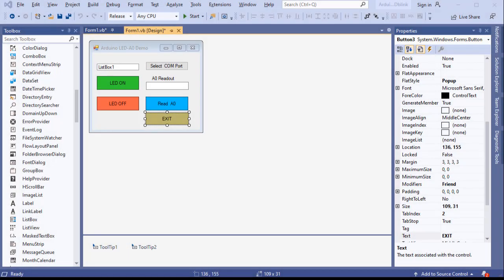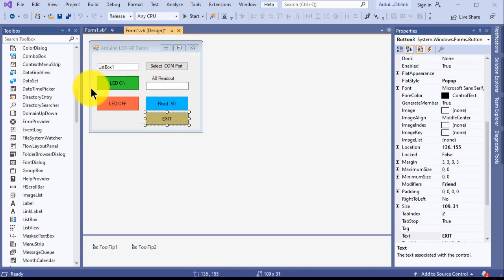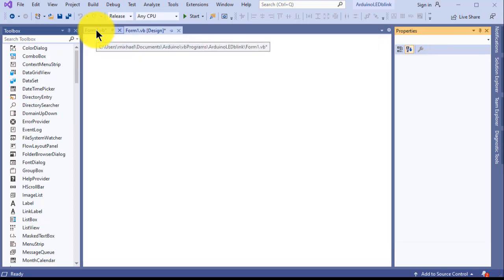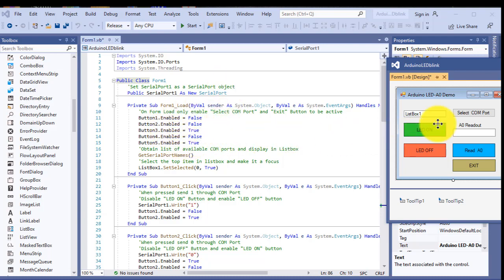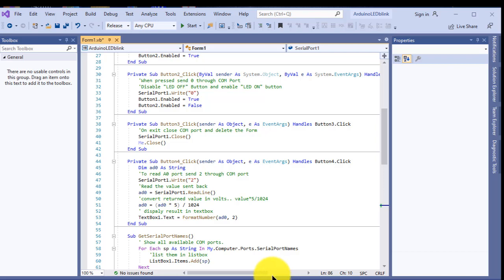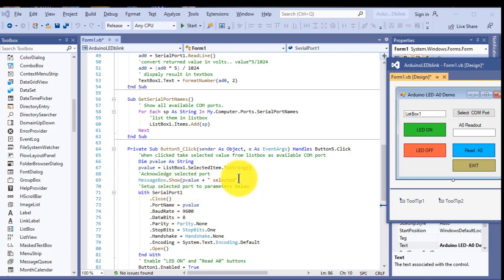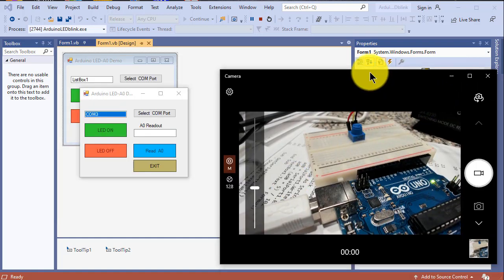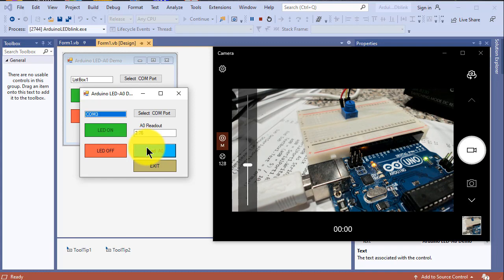Visual Basic Control of Arduino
This simple demo shows how to use Visual Basic to control ardiono digital and analog inputs and outputs via a serial port commands.